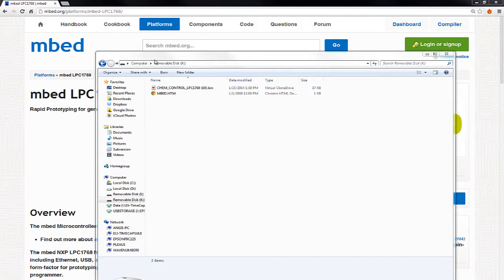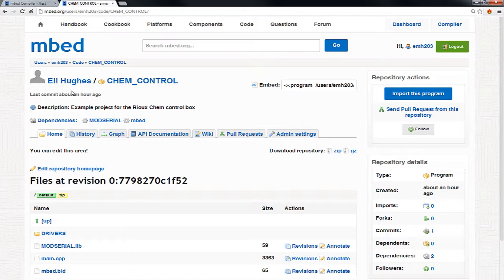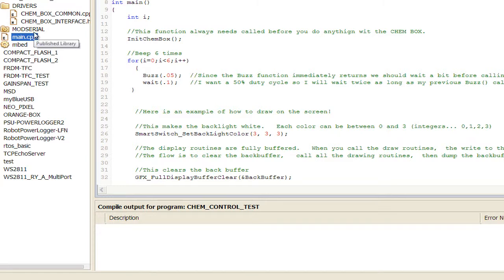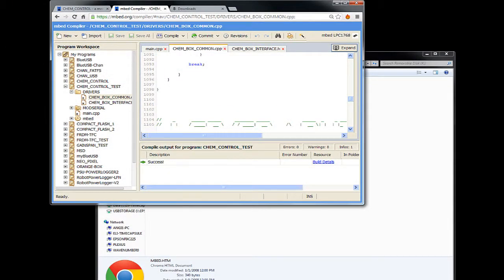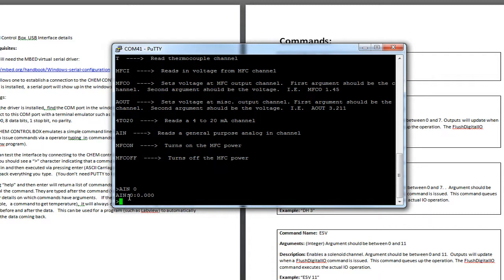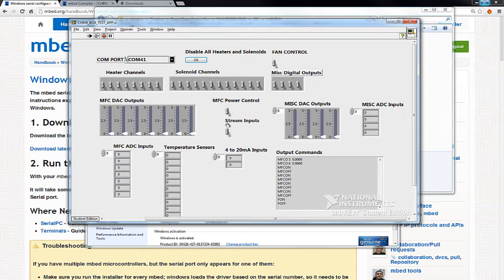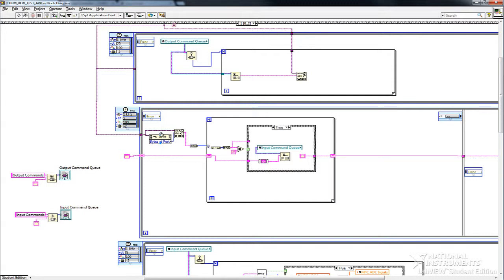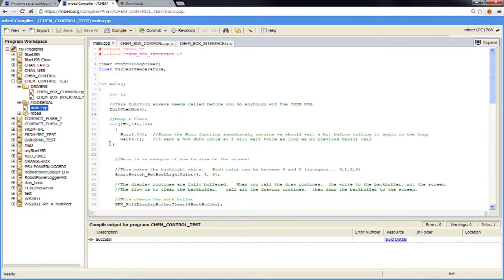Rioux Chem Control Box - Software - Part I